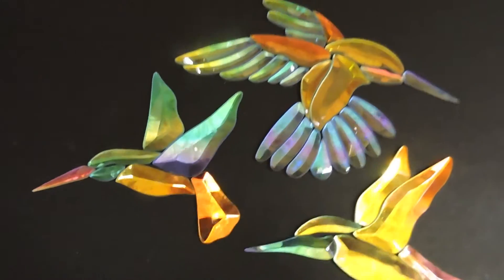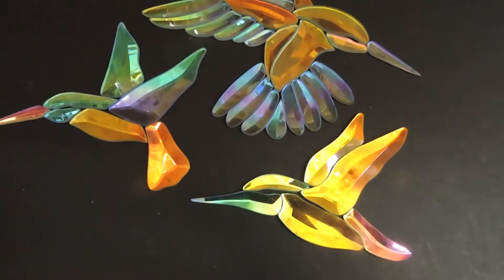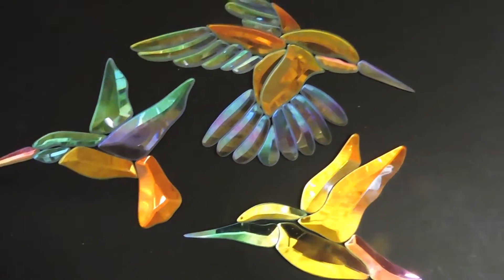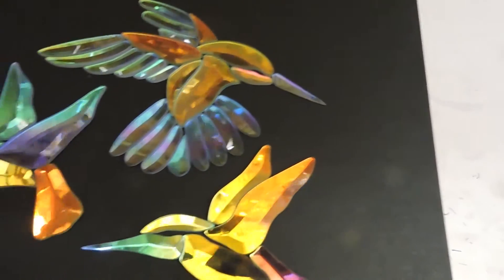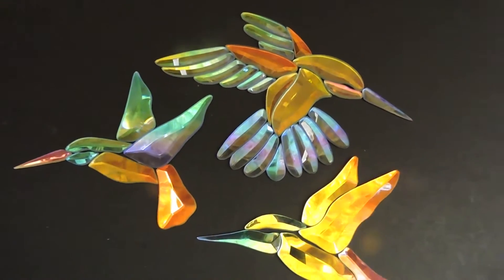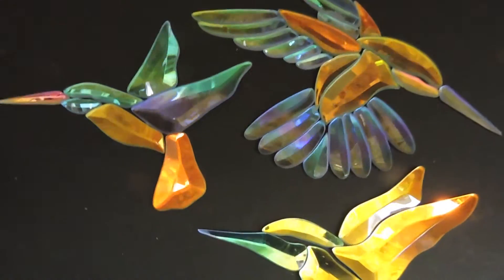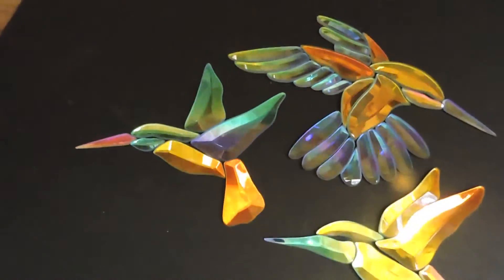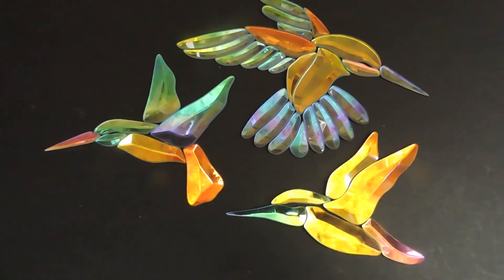Dichroic GST Bevels 009 different sized hummingbirds